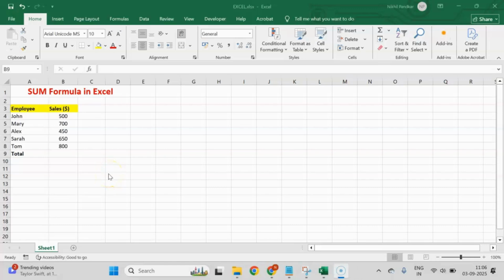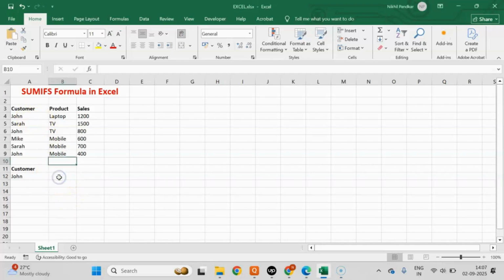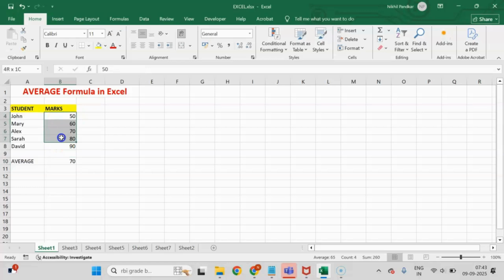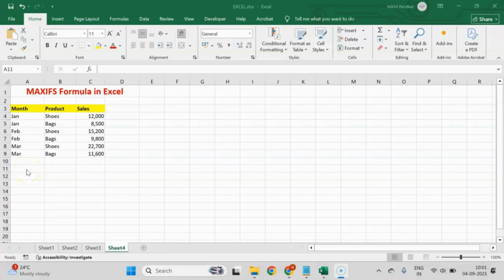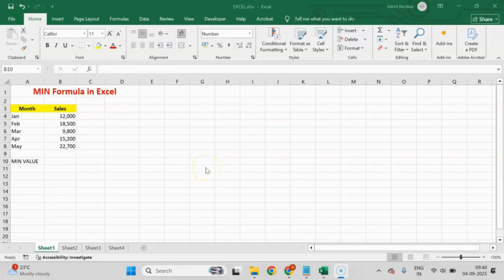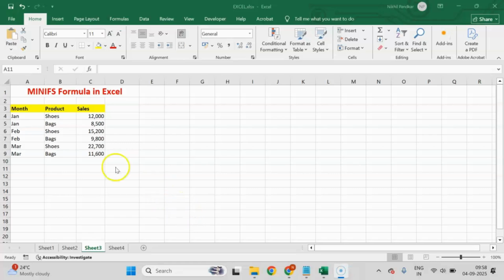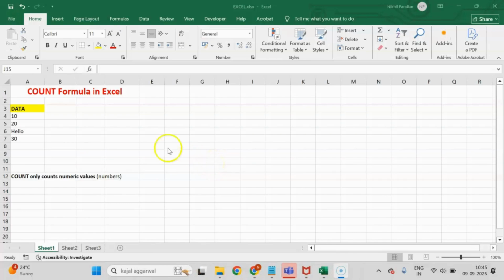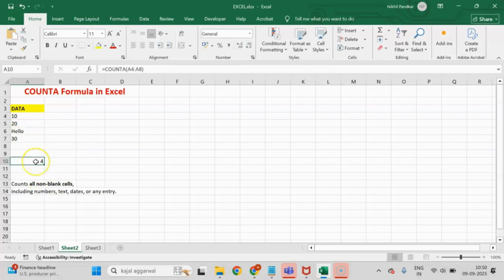Excel Made Easy: Master Basic Math & Stats Formulas!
00:01  SUM Formula in Excel
00:25  SUMIFS Formula in Excel
01:15  AVERAGE Formula in Excel
01:48  MAX Formula in Excel
02:25  MAXIFS Formula in Excel
03:13  MIN Formula in Excel
03:46  MINIFS Formula in Excel
04:35  COUNT Formula in Excel
05:13  COUNTA Formula in Excel